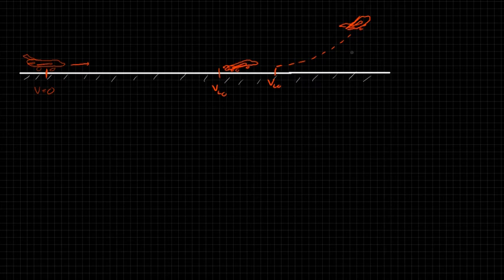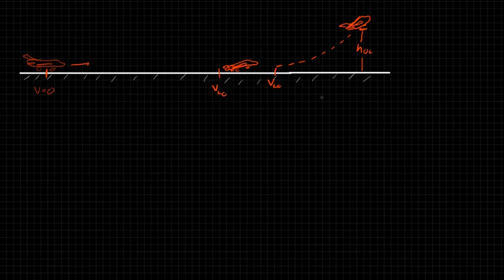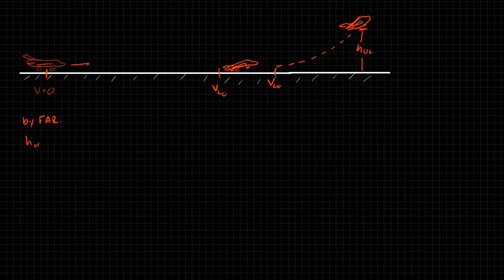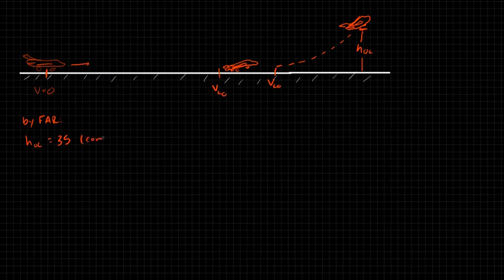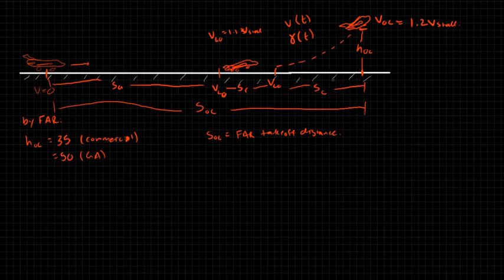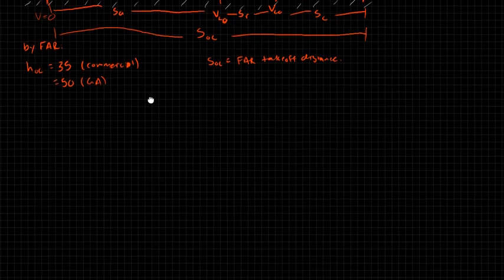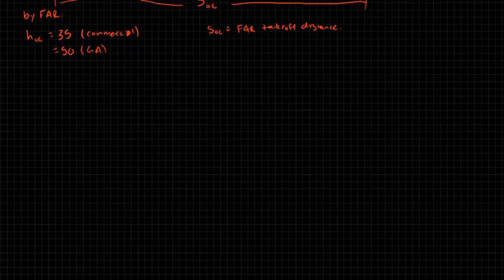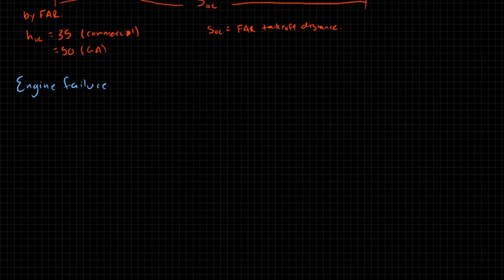Aircraft Performance . Climb and Balanced Field Length . Takeoff Distance and Balanced Field Length